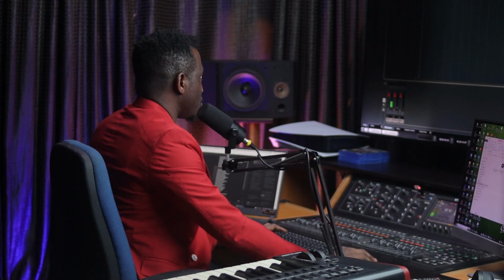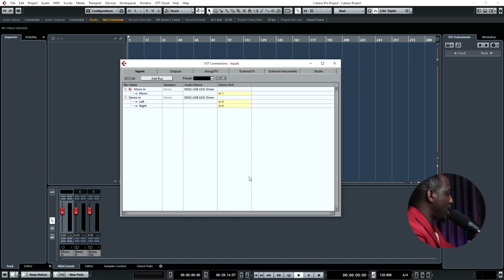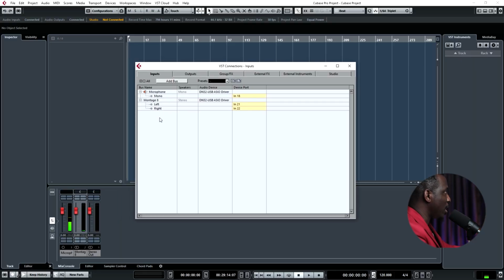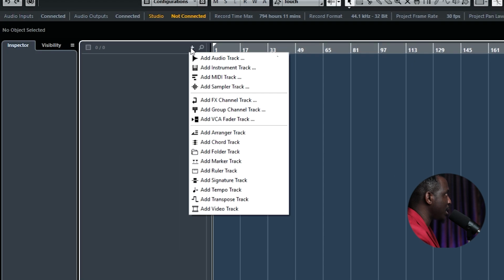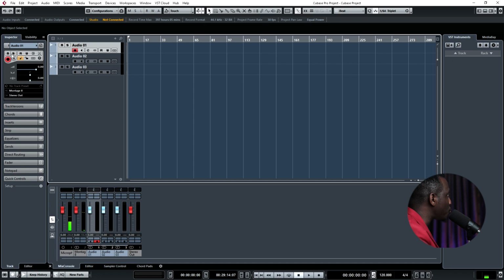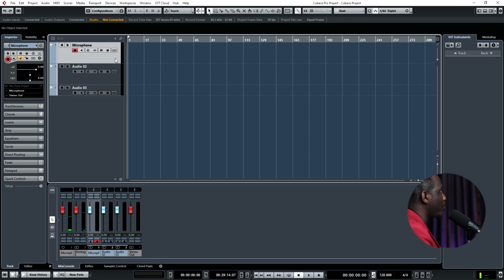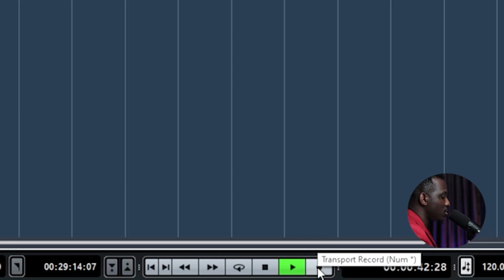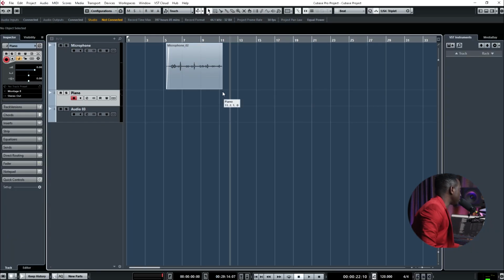How to Setup audio & midi Devices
This course is designed to teach beginners how to use Cubase, a digital audio workstation (DAW) software for music production. Students will learn the basics of recording, editing, and mixing audio and MIDI tracks.

The Mustard Breed Academy is a music producer's mentorship community led by Segigo.